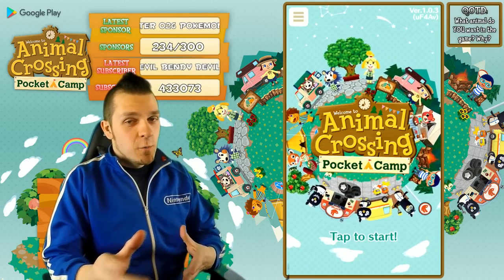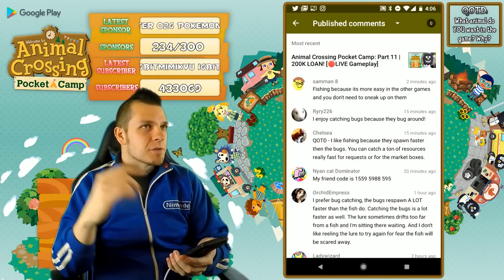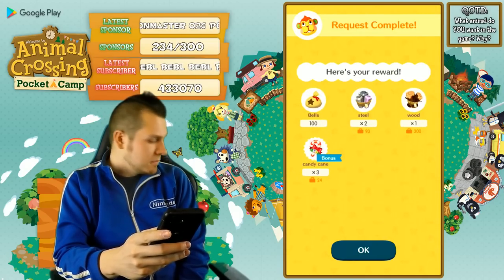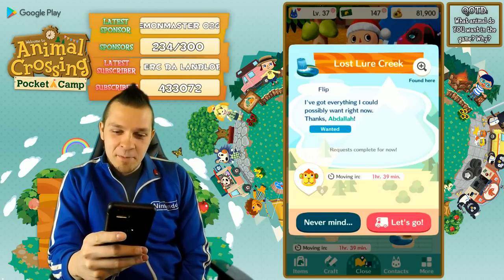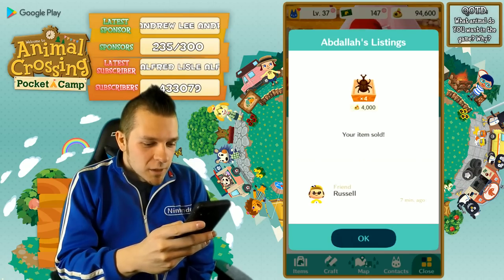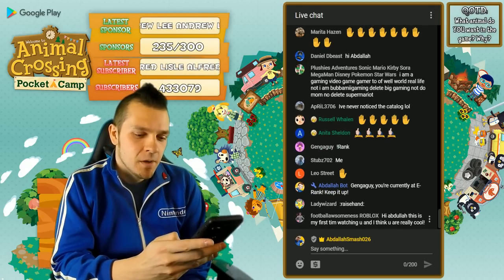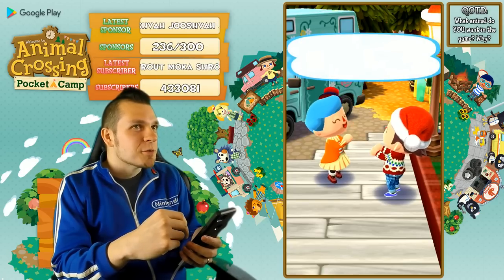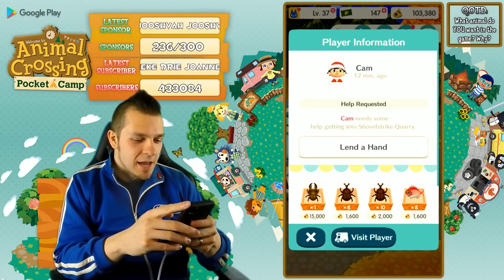Animal Crossing Pocket Camp: Part 12 | NEW ANIMALS ARRIVING! [🔴LIVE Gameplay]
In Animal Crossing Pocket Camp Part 12 (Day 12 Gameplay Walkthrough), Abdallah explains the latest update with new animals during a livestream on YouTube!
Gameplay on Google Pixel 2 | Download Animal Crossing Pocket Camp from Google Play

Welcome to my Animal Crossing Pocket Camp Let's Play! This series will involve me exploring all the aspects of the game during a livestream audience EVERY DAY at 4pm CST. If you're excited for AnimalCrossingPocketCamp, be sure to download it and play along with!

▪ A Shout-out "Thank You" Message on stream
▪ Their friend code added LIVE on stream
▪ Their name written on a physical bell bag LIVE on stream
▪ Their chance to win a $50 Google Play Gift Card at the end of the series
▪ Access to AbdallahSmash Emoji on YouTube
▪ Access to EXCLUSIVE live chat at the end of the episodes
▪ Double SMASH-Coins while viewing livestreams

1. Answer the comment Question of the Day:
2. SMASH that LIKE button on the episode
3. Follow @GooglePlay on Twitter
4.

About Animal Crossing Pocket Camp:
Get back to nature in Animal Crossing: Pocket Camp, the new Animal Crossing mobile game where you take on the role of campsite manager!
You're in charge, so you can decorate your own campsite however you like! Make it fun, make it cute, make it sporty—it’s up to you to craft the kind of furniture and amenities that will make your camp a must-see for animals visiting the area.

Shout-outs to my friends at GooglePlay for providing the Google Pixel 2, as well as the giftcards to giveaway!